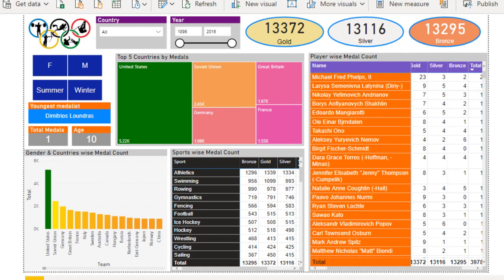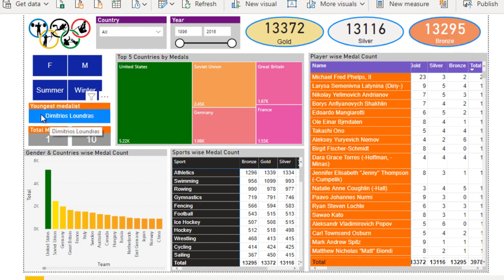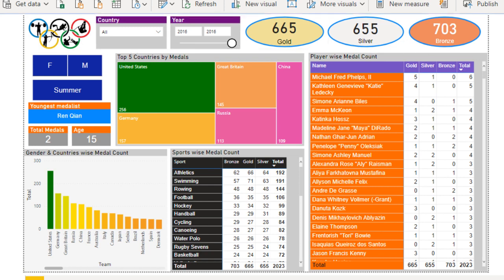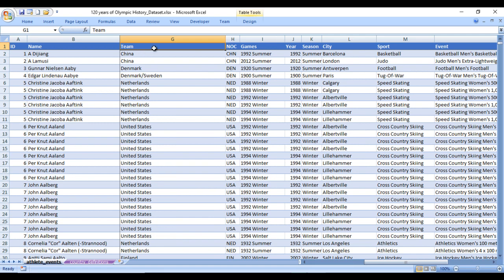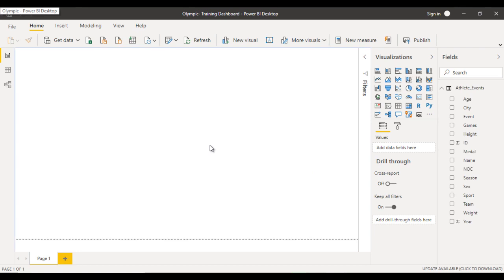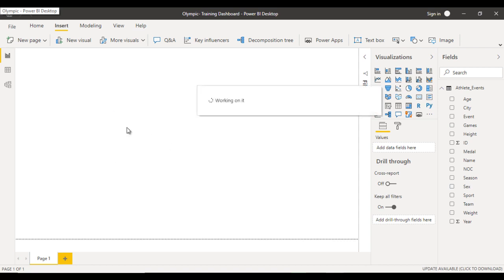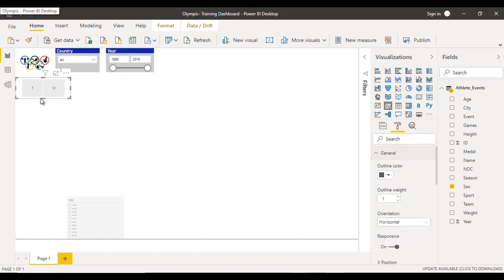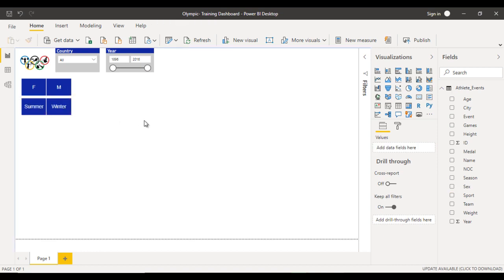Olympic games analysis dashboard in Power BI - Project for practice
How To Get Upwork Profile Approved In Less Than 12 Hours – 2021